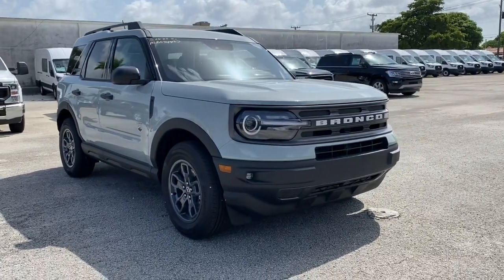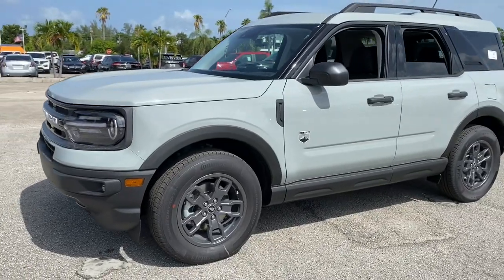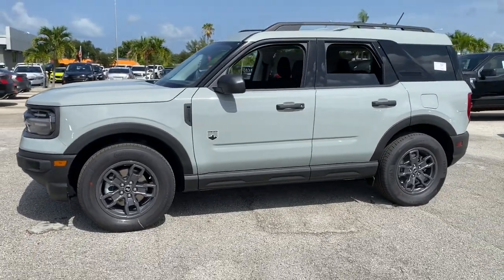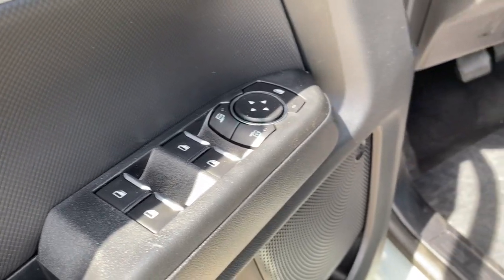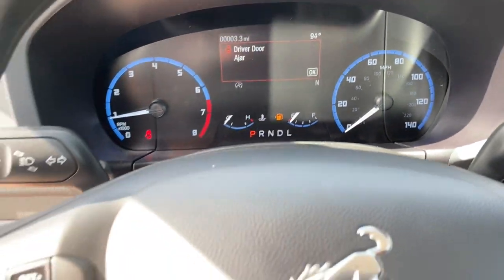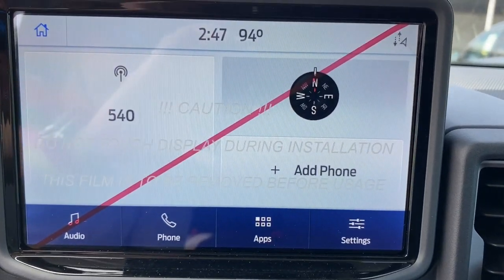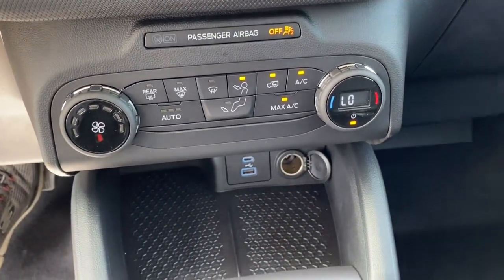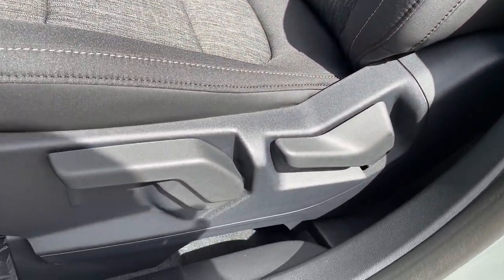2021 Ford Bronco Sport Near me Miami, Kendall, North Miami Hialeah FL MRA94482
Cactus New 2021 Ford Bronco Sport near me in Miami, Florida at Metro Ford Miami. Servicing the Kendall, Miami Gardens, North Miami, Hialeah, FL area.
2021 Ford Bronco Sport Big Bend - Stock#: MRA94482 - VIN#: 3FMCR9B63MRA94482

***LOWEST PRICES EVERYDAY AT METRO FORD MIAMI***brbrRecent Arrival!